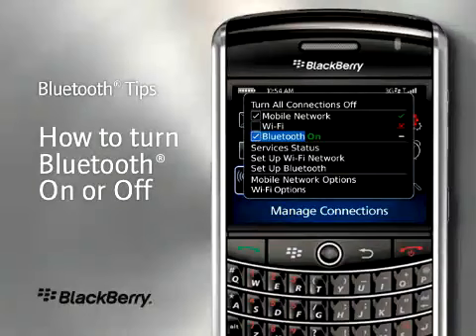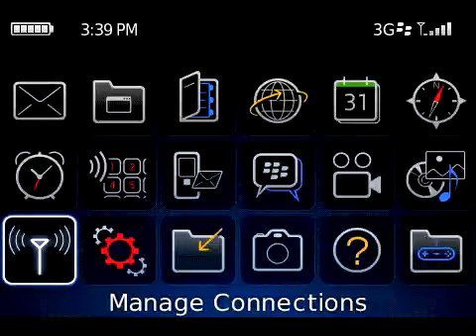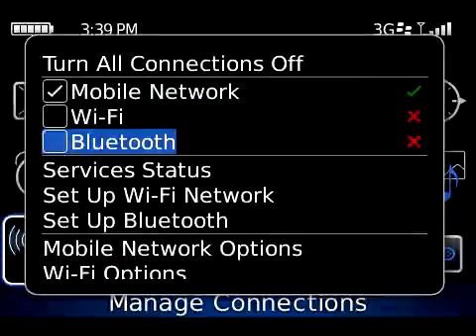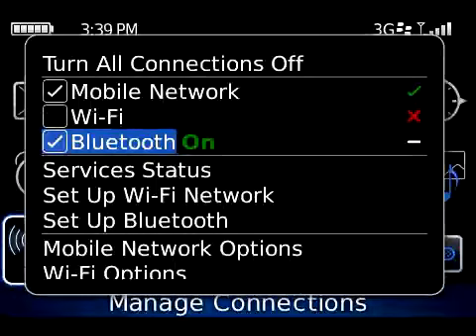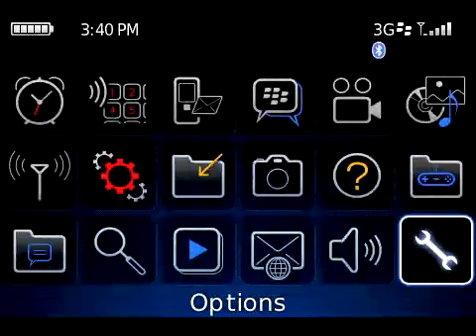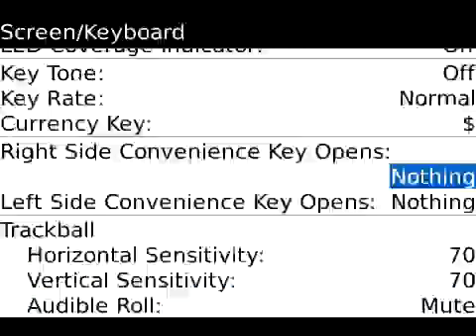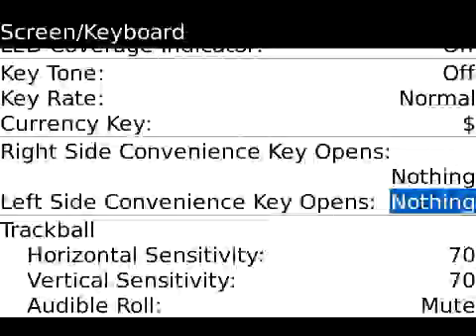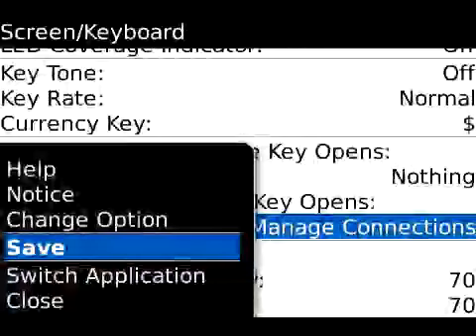How to Turn Bluetooth On or Off on your BlackBerry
A simple how-to for your Cellcom Blackberry device on managing your bluetooth. We'd reccomend turning your bluetooth off when not in use to conserve your battery.